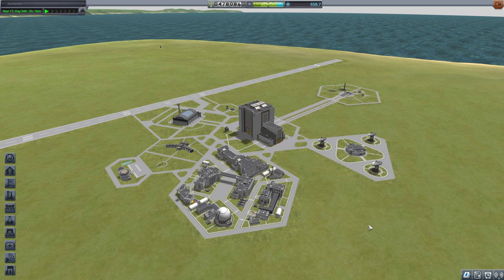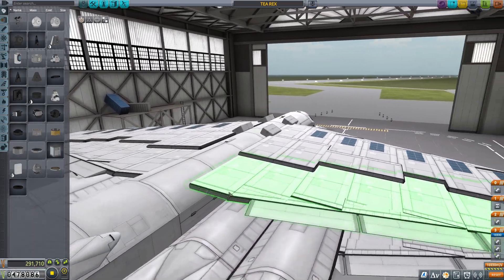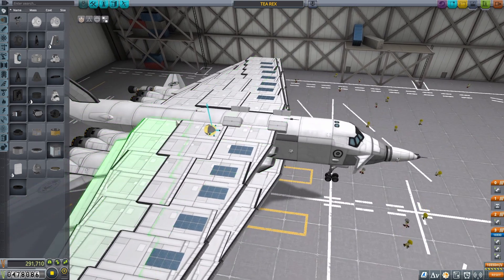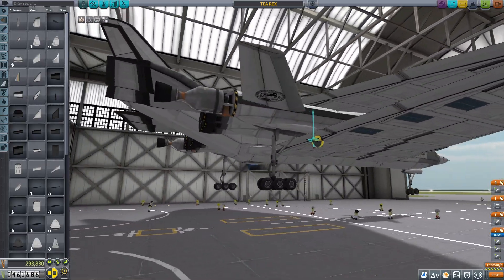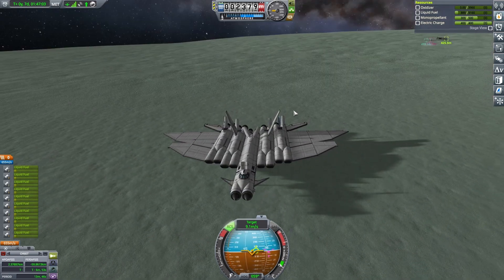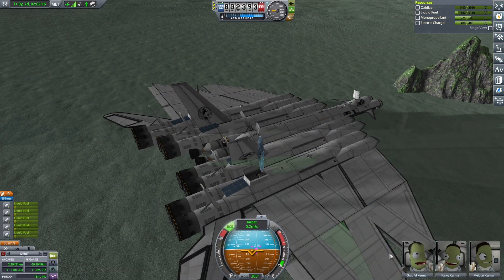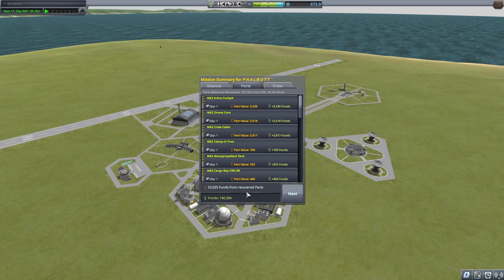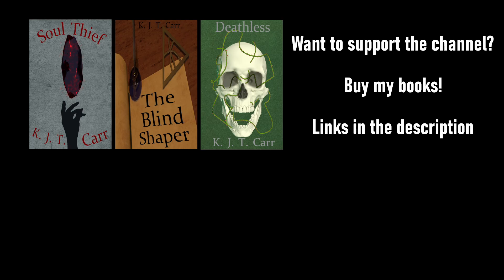KSP 1.12 Vanilla Ironman | 16 | SSTO To Minmus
Welcome to my Kerbal Space Program 2022 vanilla ironman run, with save loading banned (other than to rollback in the case of bugs).

After last week's failure, now it's take two of my SSTO To Minmus. I try to simplify... so end up with more engines and just about the same budget.

Have fun!
Cheers

0:00 Adjusting The Tea Rex
3:01 Testing The Tea Rex
11:19 Phalbutt Design
12:30 Phalbutt Testing
16:32 Minmus Landing
21:17 A Troubling Return
26:24 Debrief